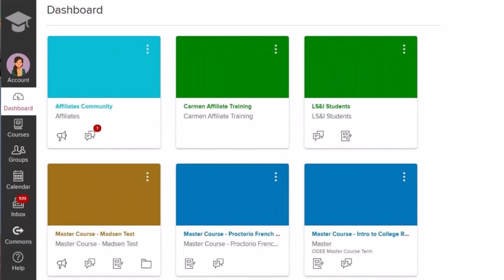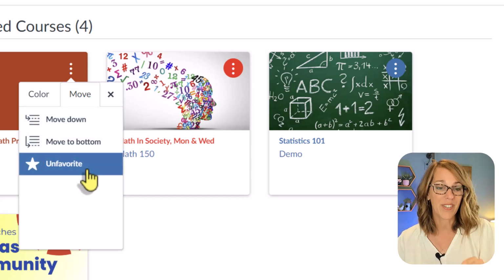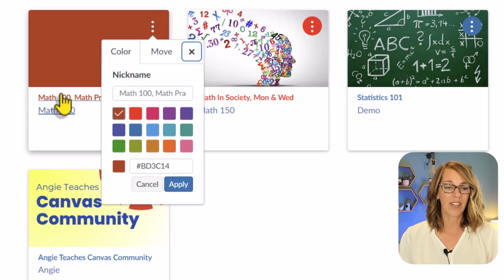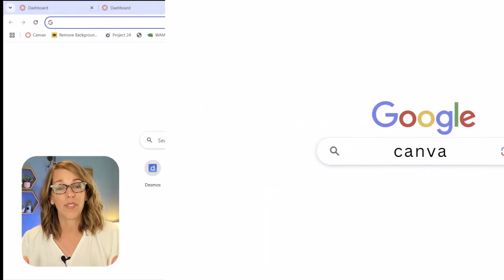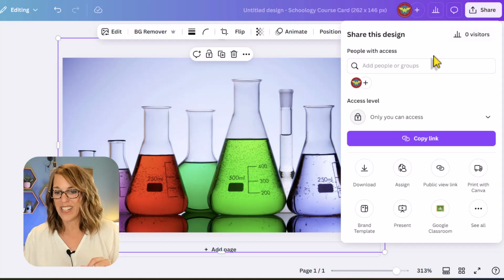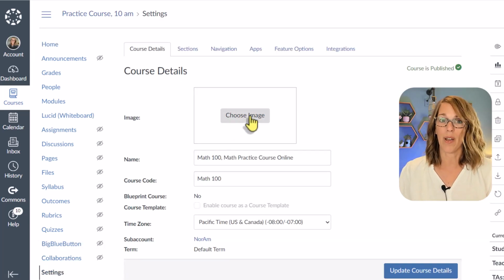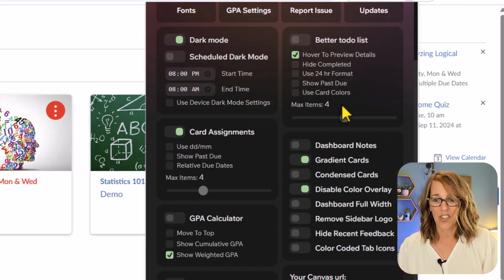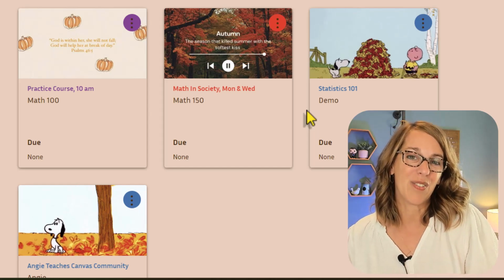Transform Your Canvas LMS Dashboard in 5 Minutes!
There are so many easy ways to customize your Canvas dashboard.  I'll show you how to customize class cards, move class cards, and remove the color filter.  And I'll share the free tools I use to find great images for your course card.  Learn how to add and remove classes from your Canvas LMS Dashboard.  We'll customize a name for the course.  Finally, I'll show you a free browser extension for you and your students to totally personalize the Canvas experience.

*Chapters*
00:00 Introduction
00:18 Dashboard Tools
00:40 Removing & Adding Courses
01:23 Changing Card Colors
01:55 Finding A Course Image
03:44 Uploading A Course Image
04:05 Bonus Tip